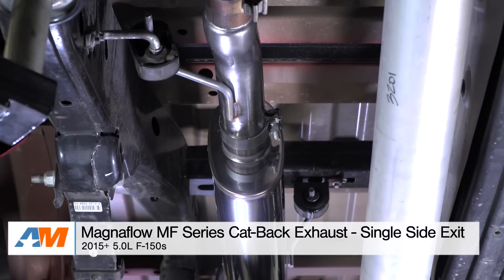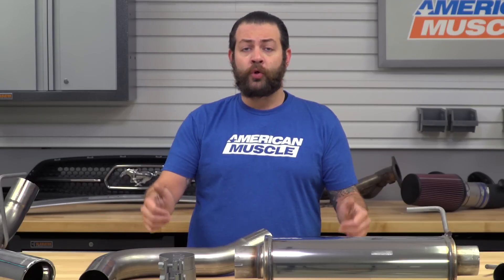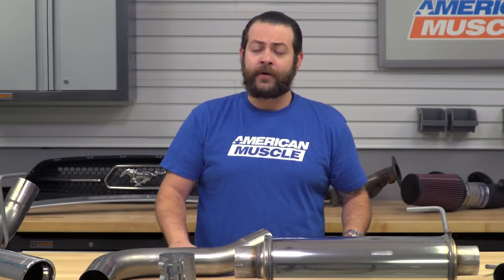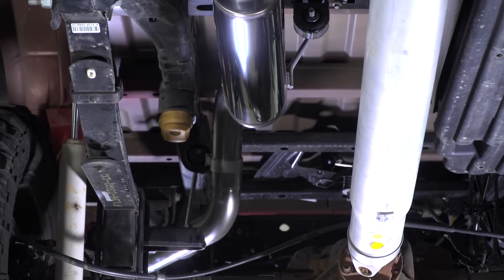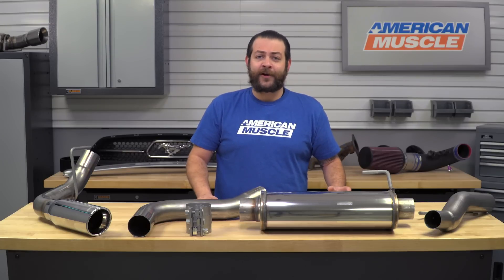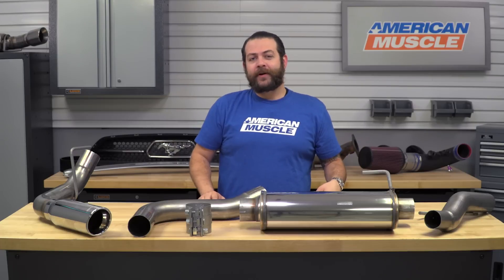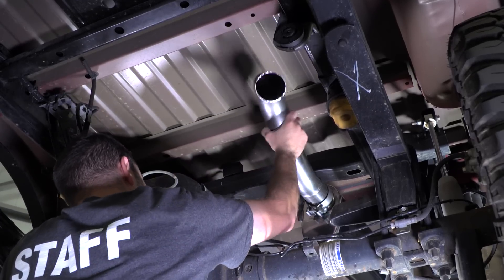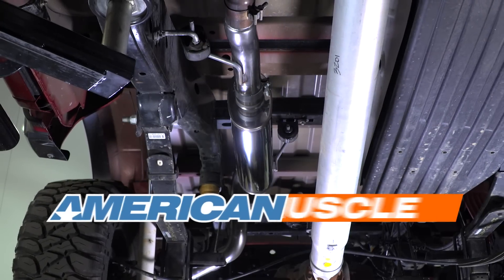2015-2016 F-150 Magnaflow MF Series Cat-Back Exhaust - Single Side Exit (5.0L) Sound Clip & Install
Give your F-150 the deep, aggressive tone you can only get with this single side exit Magnaflow MF Series Cat-Back Exhaust! This exhaust features a perforated stainless steel core, with stainless mesh wrap and acoustical fiber.

Deep Aggressive Tone. Installing a MF Series Cat-Back Exhaust on your 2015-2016 Ford F-150 will add the deep, aggressive tone that only a Magnaflow exhaust system can deliver. Featuring a perforated stainless steel core, with stainless mesh wrap and acoustical fiber, the included MF Series Muffler will produce a smooth, deep aggressive sound that is ideally suited for your Coyote powered F-150. So, if you're the type of F-150 owner that wants to be seen and heard, the Magnaflow MF Series Cat-Back Exhaust is for you.

Free Flowing Exhaust for More Power. An aggressive exhaust note is only one of the benefits of installing a MF Series Cat-Back on your F-Series Truck. This Magnaflow Cat-Back will also improve your F-150's power and performance as well. Designed with a straight-through muffler and free flowing 3" diameter mandrel bent piping, this MF Series Cat-Back will reduce back pressure and improve your exhausts flow. By increasing exhaust flow you will allow your 5.0L engine to exhale easier for a noticeable improvement in rear wheel horsepower and torque.

Magnaflow Quality. All of Magnaflow's Exhaust Systems are made in the USA with pride. This MF Series Cat-Back is constructed from 409 stainless steel tubing for its superior strength and long lasting corrosion resistance. Featuring a single inlet/single outlet muffler and free flowing 3" diameter mandrel bent piping, this Cat-Back will far out perform the factory exhaust system. Magnaflow includes a brightly polished 3.5" stainless steel tip that exits behind the rear passenger side tire for impressive good looks and sound.

Lifetime Construction Warranty. Magnaflow is so confident in the quality of their F-150 exhaust systems that they are backed by a Limited Lifetime Construction Warranty against blowouts, defects in material and workmanship.

Bolt-On Installation. Magnaflow designed their MF Series Cat-Back Exhaust System to be a direct bolt-on upgrade using the factory hanger locations. You will only need access to basic hands tools, as the system does not require any cutting or welding. This kit includes all of the necessary hardware required for a painless installation that can be completed in about a two hours.

Application. This Magnaflow MF Series Single Side Exit Cat-Back Exhaust System is specifically designed to fit on all 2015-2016 Coyote powered 5.0L V8 F-150s, including the Regular Cab, SuperCab and SuperCrew models.

Item T528771
MPN# 19079